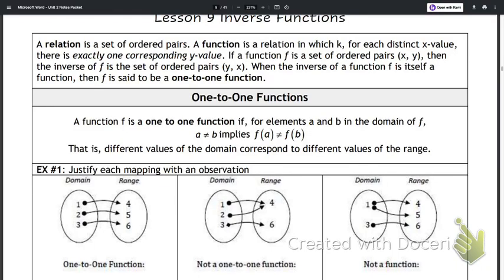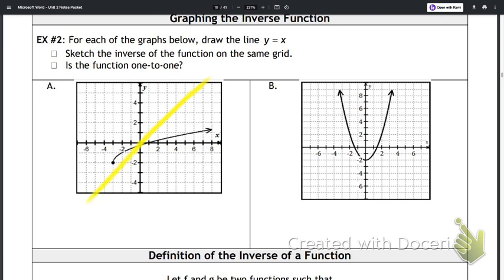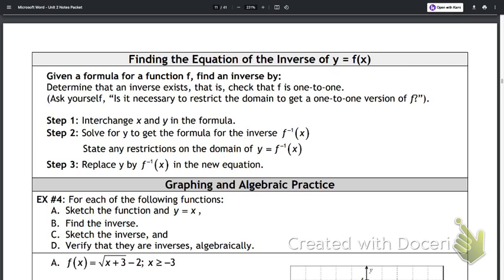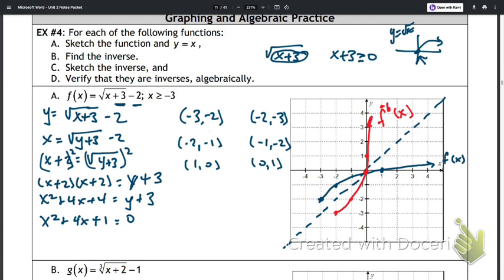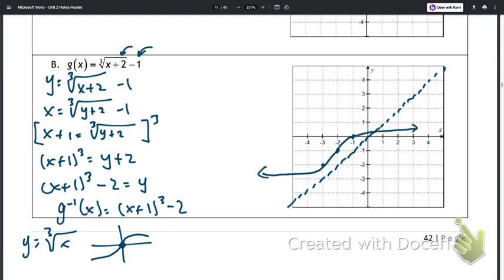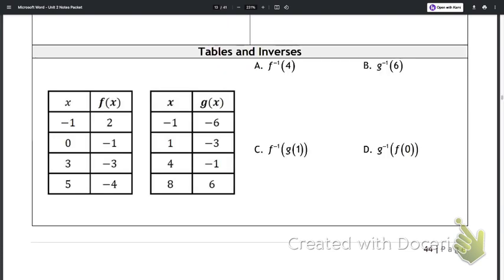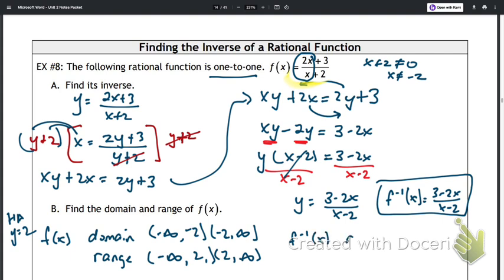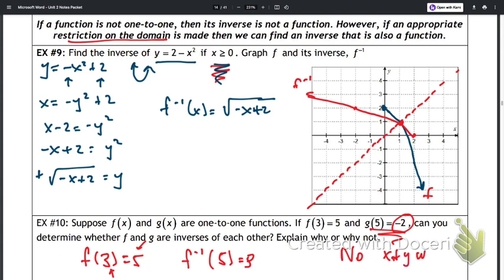2.9 Inverse Functions